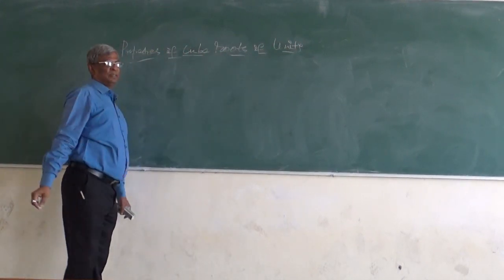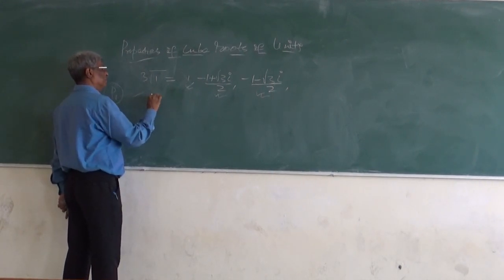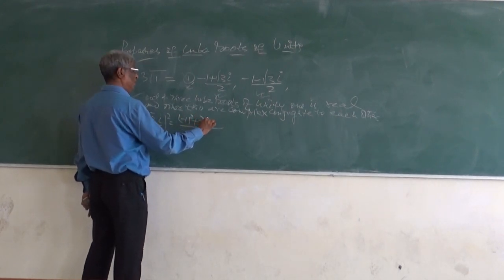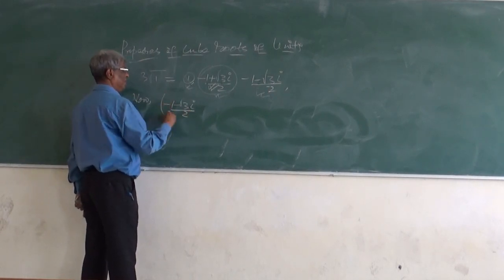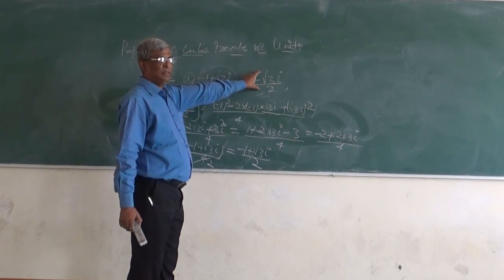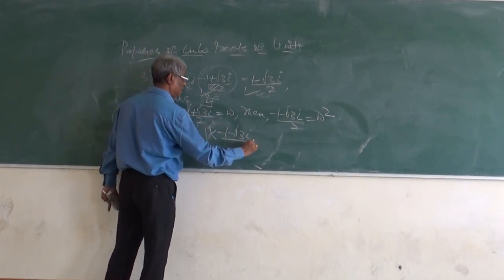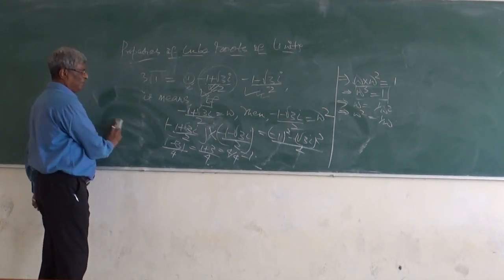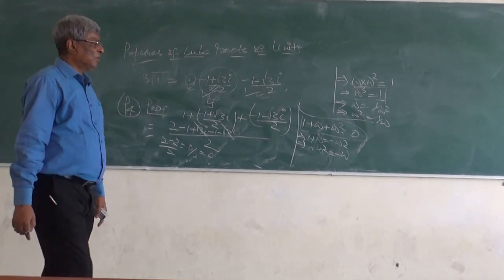Cube Roots of Unity and properties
M/L2